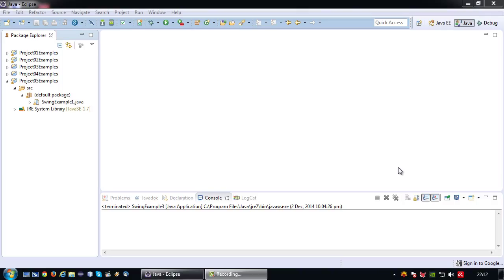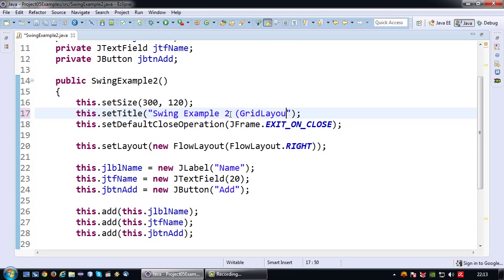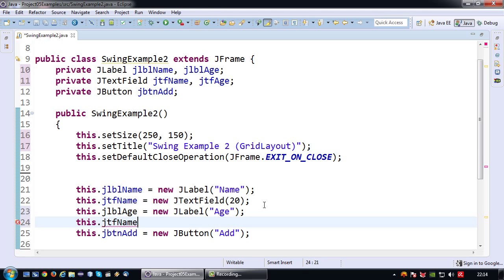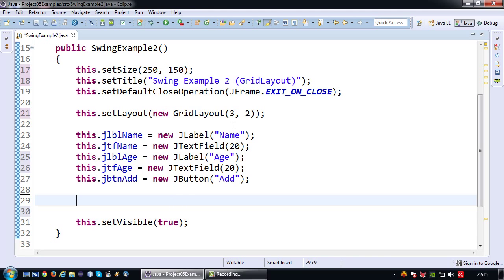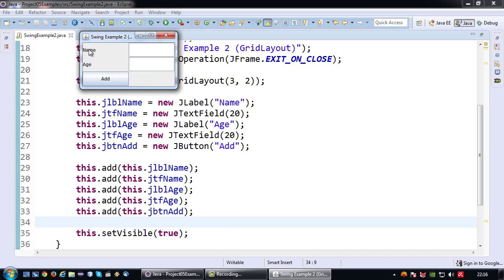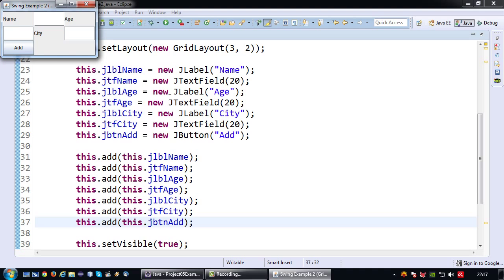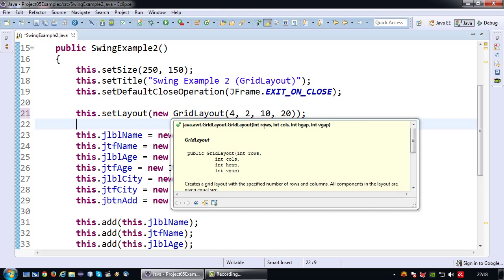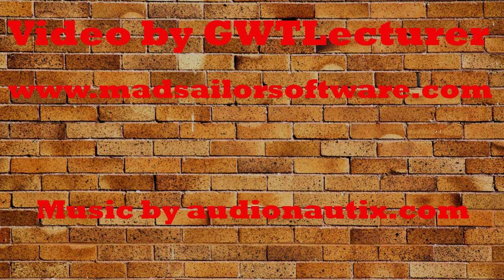Java Tutorial - 27 - Java Swing Basics - Gridlayout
In this video more of the basics of Java Swing will be explained. The Gridlayout will be discussed in this video.